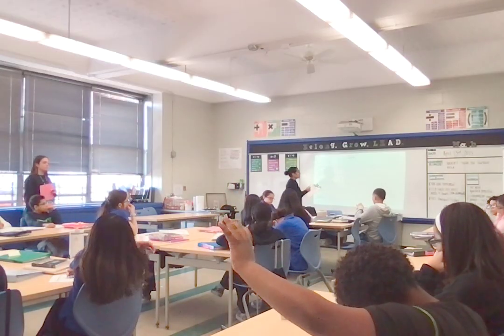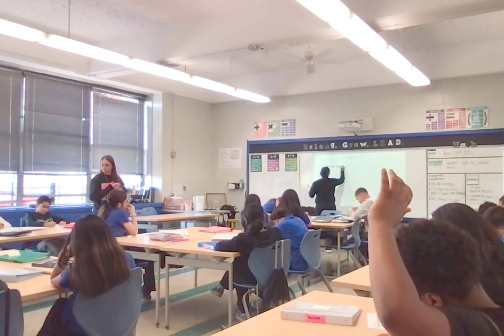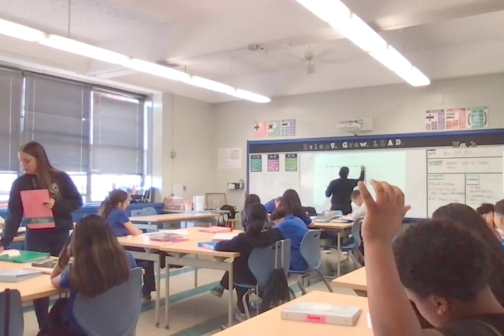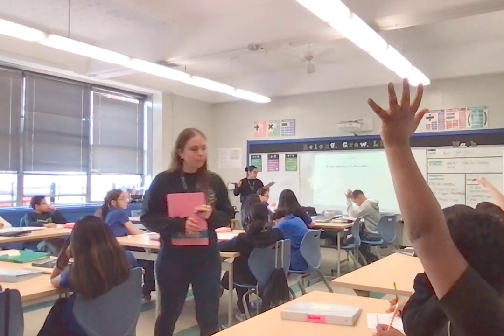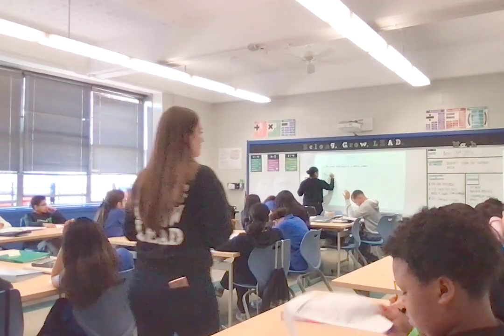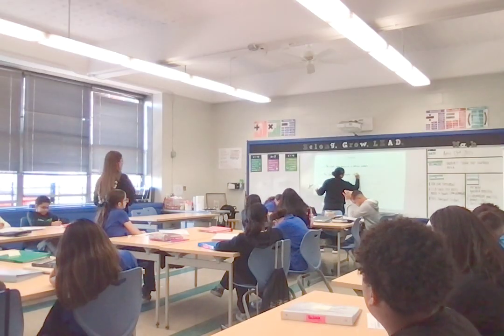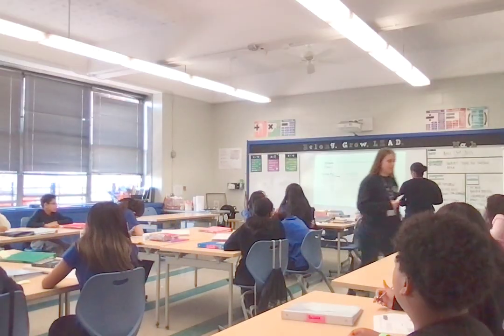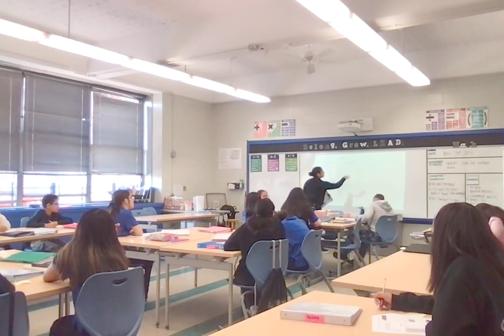Movie on 4 23 25 at 9 26 AM